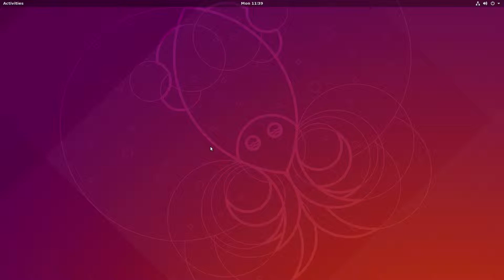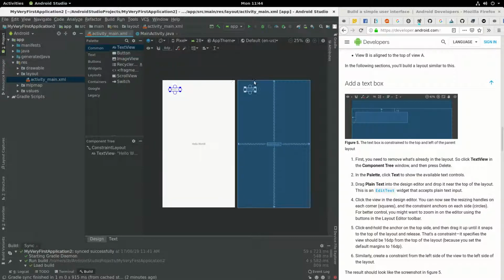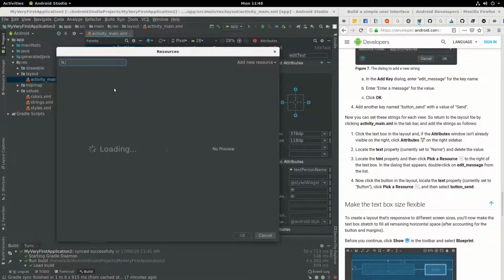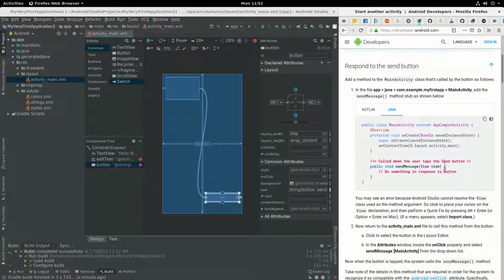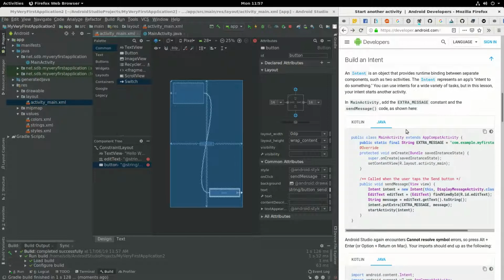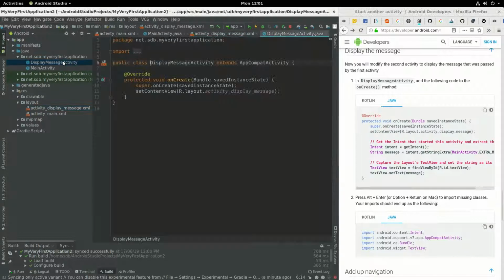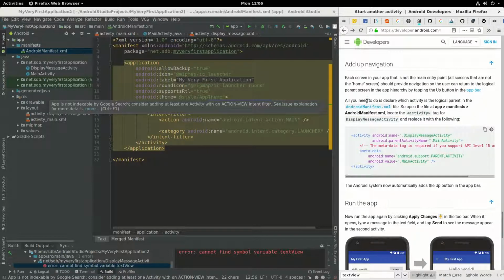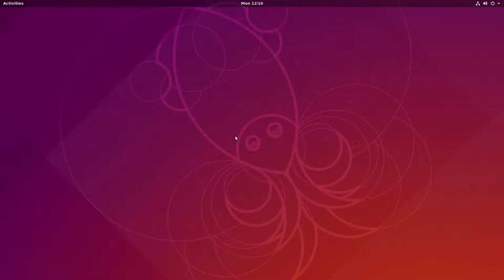Your Very First Android App